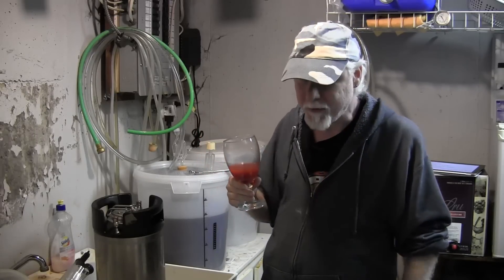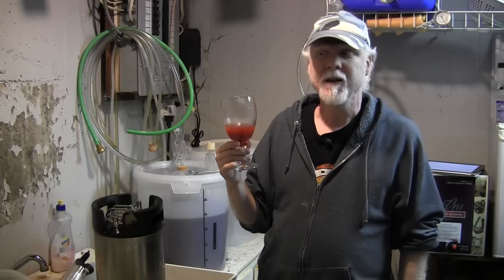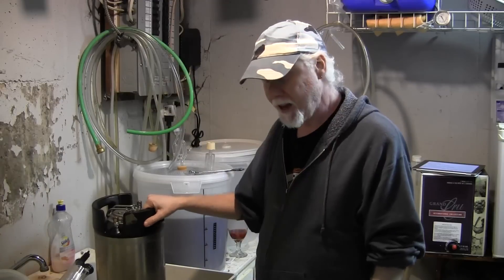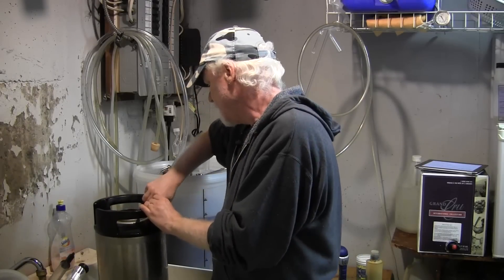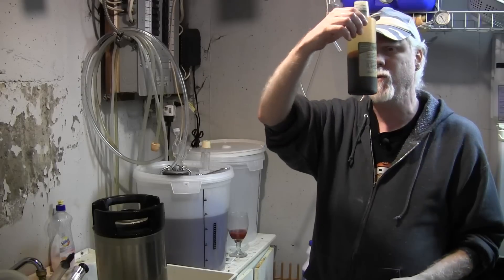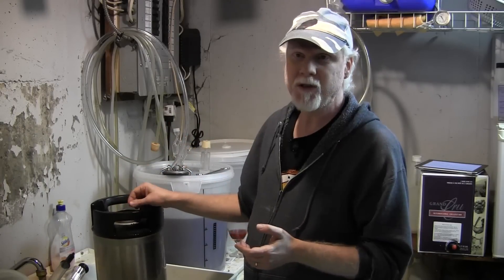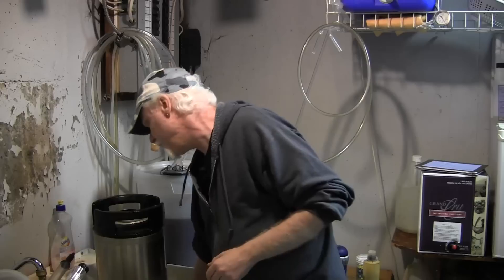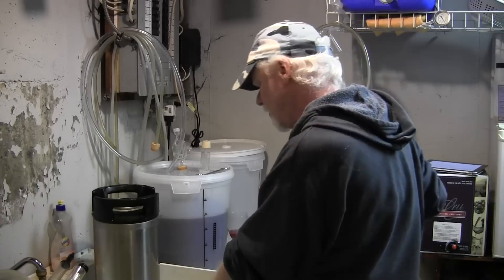HBW 65 - Keg and Talk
Home Brew Wednesday for January 30, 2013.

Brew Strong Podcasts about StarSan - Jon Herskovits of Five Star Chemicals joins the program
Go to 0:48:17 in the podcast.

Brew Strong Podcasts about StarSan - We are joined by Charlie Talley, one of the founders of Five Star Chemical Company
Go to 1:02:10 and 1:05:40 in the podcast.